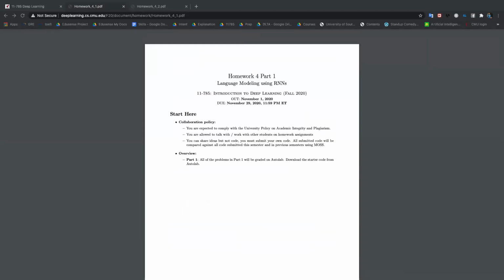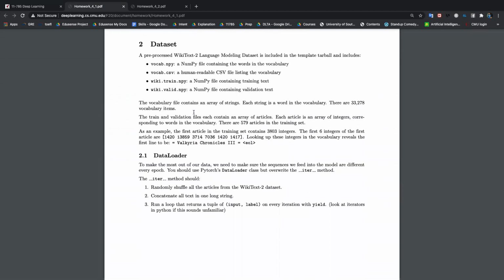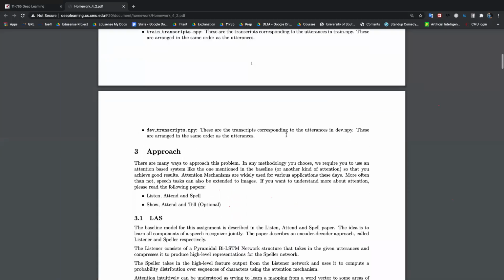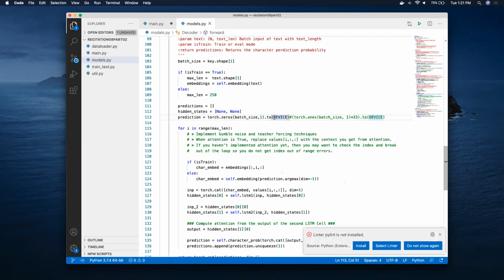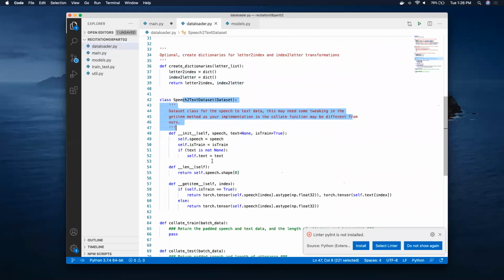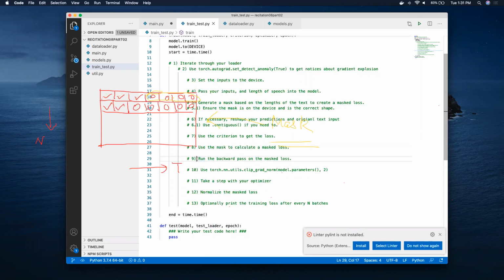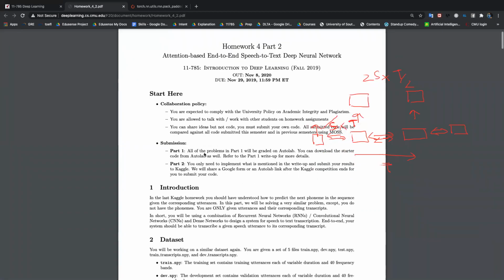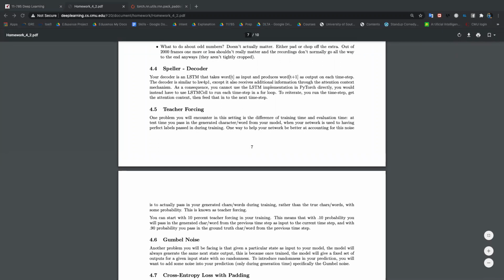Bootcamp - 11785 CMU, HW4